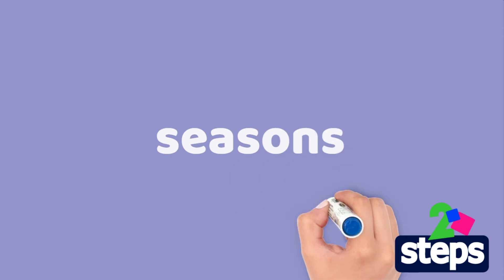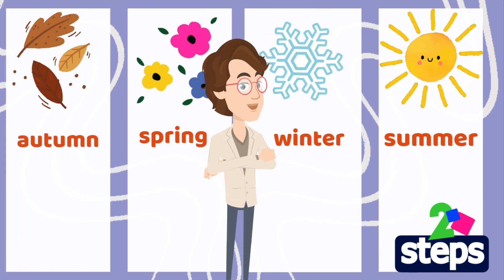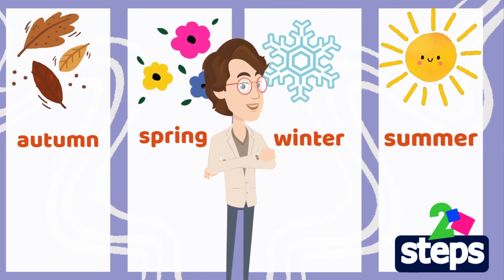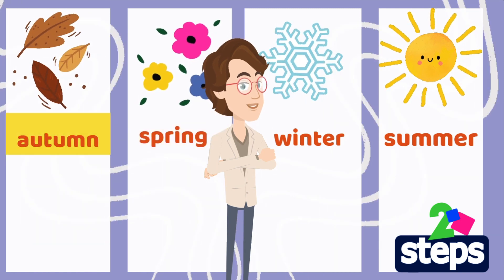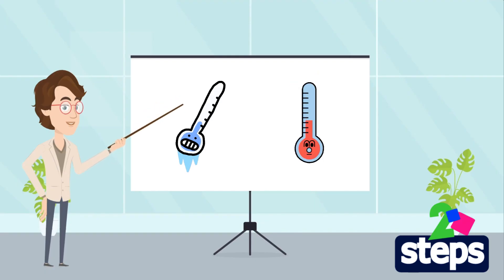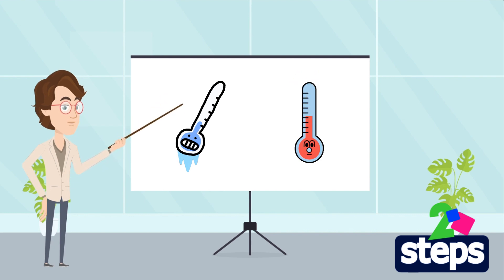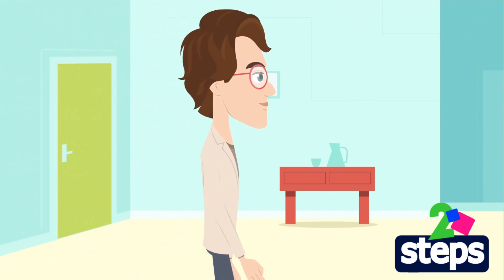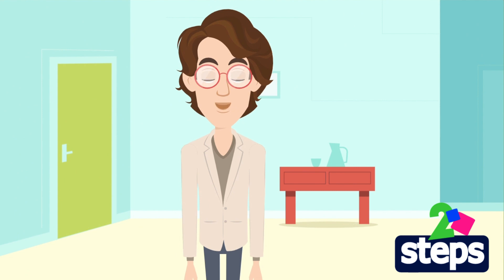Learn weather for kids | Seasons and climate | Fun Science for kindergarten & preschool.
Fun educational episode about different weather types for kids all ages!
Seasons of the year (summer - winter - spring - autumn)
Easy simple science for kindergarten and preschool.